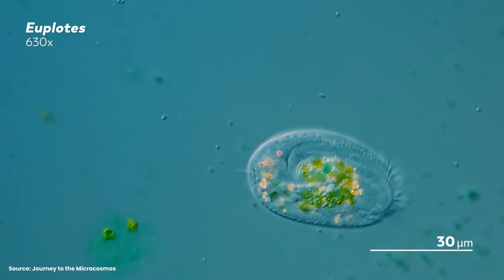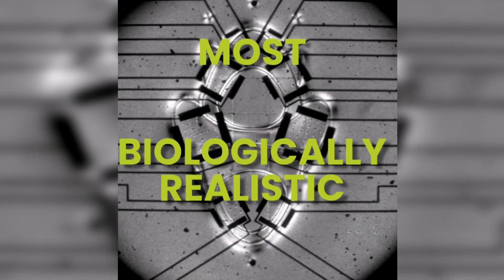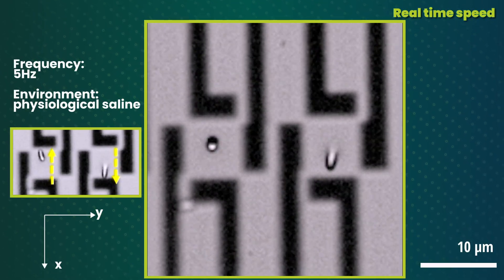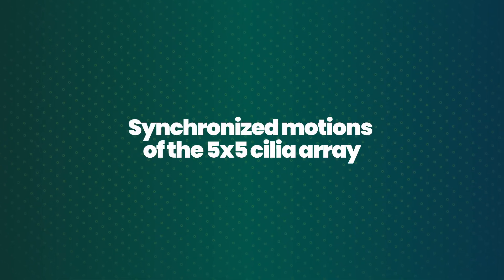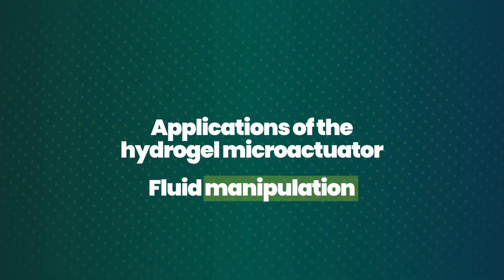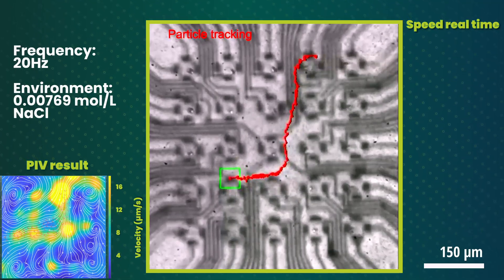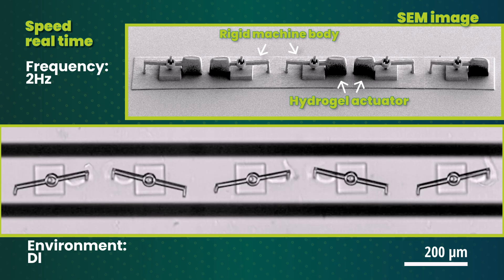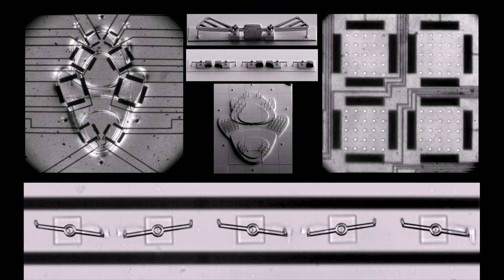3D-printed low-voltage-driven ciliary hydrogel microactuators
Scientists at the Max Planck Institute for Intelligent Systems, Hong Kong University of Science and Technology and Koç University in Istanbul have created hydrogel-based artificial cilia that move almost exactly like real biological cilia – the closest imitation achieved so far. The researchers can program each micrometer-sized cilium to move freely in space – just like cilia in the human body. With their research, the scientists aim to investigate how natural cilia function, how they coordinate their movement, and what role they play in brain development, signal perception, and fluid movement, for example. Because the artificial cilia are soft and easy to control, they could one day be used in medical devices to help people whose natural cilia are damaged or not working properly. The fast, low-voltage motion demonstrated in their study could also inspire a new generation of tiny robots that were previously impossible at such small scales. This milestone work was published in Nature on January 14, 2026.